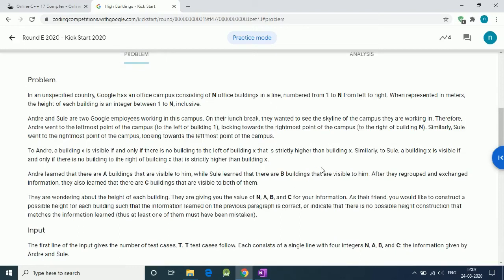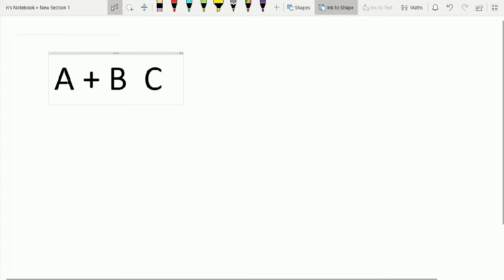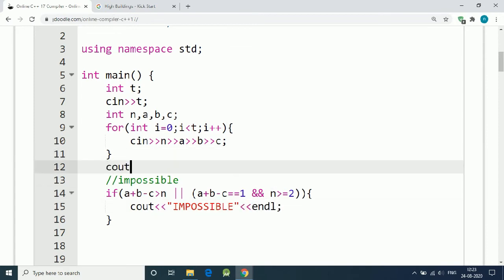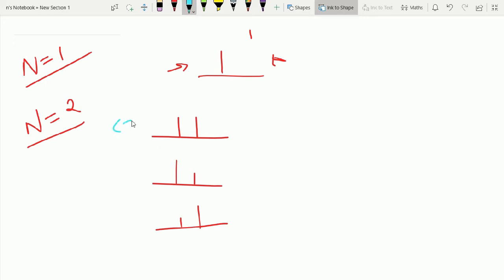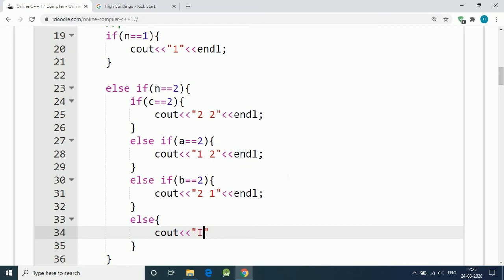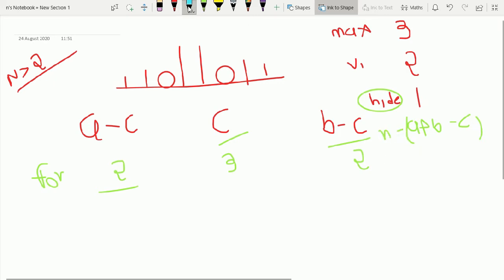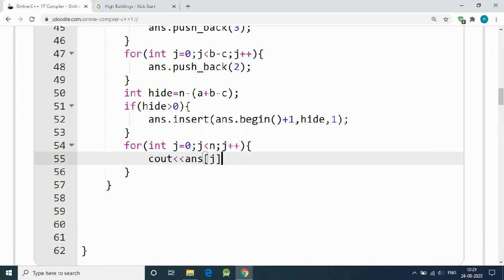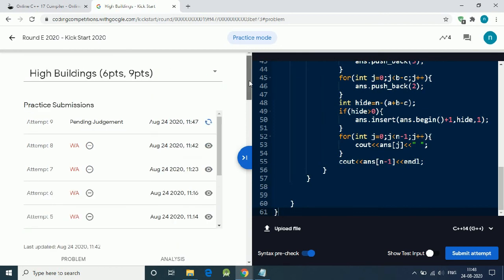Google Kickstart Round E 2020 | problem B - High buildings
List of ALGORITHMS and DATA STRUCTURES for Competitive Programming

kickstart round g 2020
Problem
In an unspecified country, Google has an office campus consisting of N office buildings in a line, numbered from 1 to N from left to right. When represented in meters, the height of each building is an integer between 1 to N, inclusive.

Andre and Sule are two Google employees working in this campus. On their lunch break, they wanted to see the skyline of the campus they are working in. Therefore, Andre went to the leftmost point of the campus (to the left of building 1), looking towards the rightmost point of the campus (to the right of building N). Similarly, Sule went to the rightmost point of the campus, looking towards the leftmost point of the campus.

To Andre, a building x is visible if and only if there is no building to the left of building x that is strictly higher than building x. Similarly, to Sule, a building x is visible if and only if there is no building to the right of building x that is strictly higher than building x.

Andre learned that there are A buildings that are visible to him, while Sule learned that there are B buildings that are visible to him. After they regrouped and exchanged information, they also learned that there are C buildings that are visible to both of them.

They are wondering about the height of each building. They are giving you the value of N, A, B, and C for your information. As their friend, you would like to construct a possible height for each building such that the information learned on the previous paragraph is correct, or indicate that there is no possible height construction that matches the information learned (thus at least one of them must have been mistaken).

Input
The first line of the input gives the number of test cases, T. T test cases follow. Each consists of a single line with four integers N, A, B, and C: the information given by Andre and Sule.

Output
For each test case, output one line containing Case x: y, where x is the test case number (starting from 1) and y is IMPOSSIBLE if there is no possible height for each building according to the above information, or N space-separated integers otherwise. The i-th integer in y must be the height of the i-th building (in meters) between 1 to N.

Limits
Time limit: 20 seconds per test set.
Memory limit: 1GB.
1 ≤ T ≤ 100.
1 ≤ C ≤ N.
C ≤ A ≤ N.
C ≤ B ≤ N.

Test Set 1
1 ≤ N ≤ 5.

Test Set 2
1 ≤ N ≤ 100.

Sample

Input

Output

3
4 1 3 1
4 4 4 3
5 3 3 2

Case #1: 4 1 3 2
Case #2: IMPOSSIBLE
Case #3: 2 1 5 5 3

In Sample Case #1, the sample output sets the height of each building such that only the first building is visible to Andre, while the first, third, and fourth buildings are visible to Sule. Therefore, only the first building is visible to both Andre and Sule. Note that there exist other correct solutions, such as 4 3 1 2.

In Sample Case #2, all N = 4 buildings are visible to Andre and Sule. Therefore, it is impossible to have C ≠ N in this case.

In Sample Case #3, the sample output sets the height of each building such that the first, third, and fourth buildings are visible to Andre, while the third, fourth, and fifth buildings are visible to Sule. Therefore, the third and fourth buildings are visible to both Andre and Sule. Note that there exist other correct solutions.

Syntax pre-check
Show Test Input